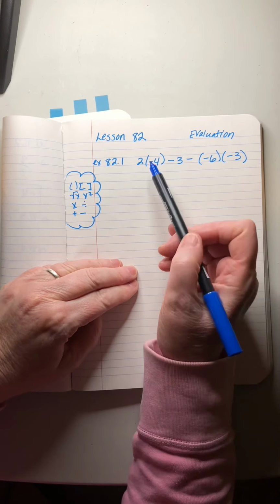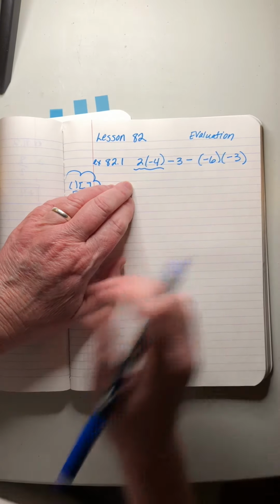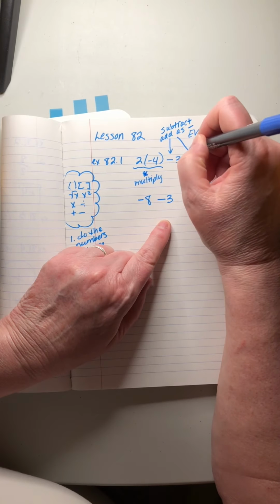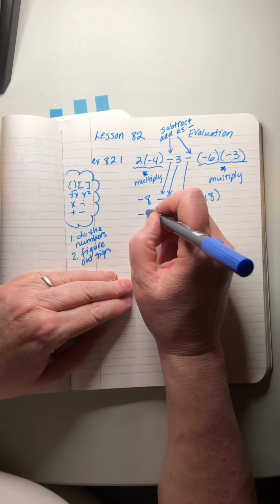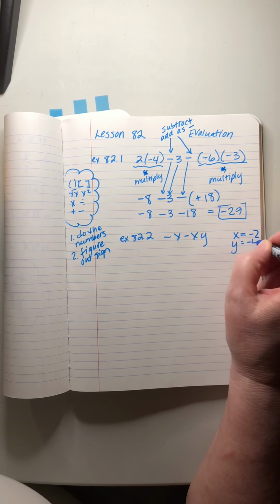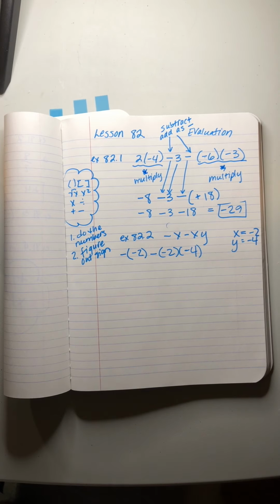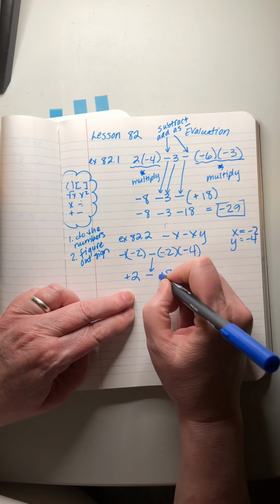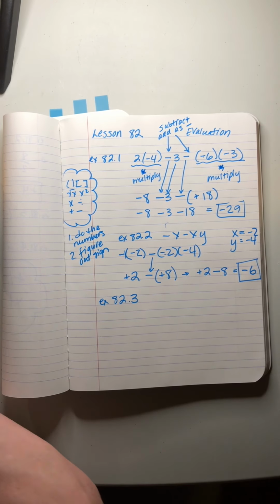Saxon Algebra 1/2 | Lesson 82